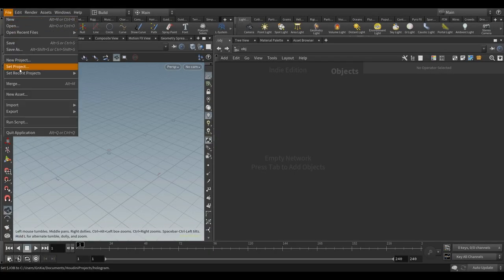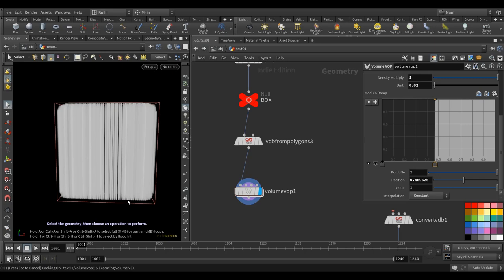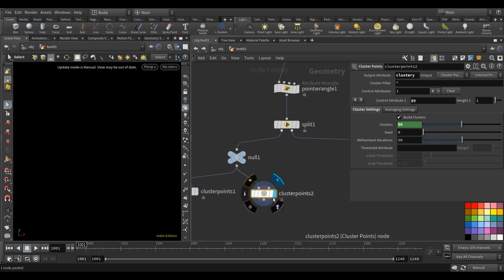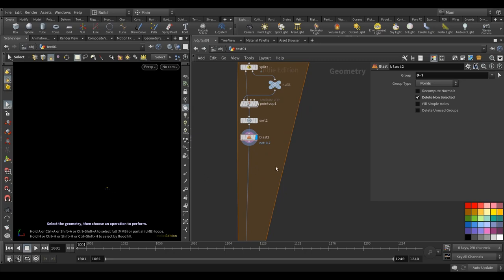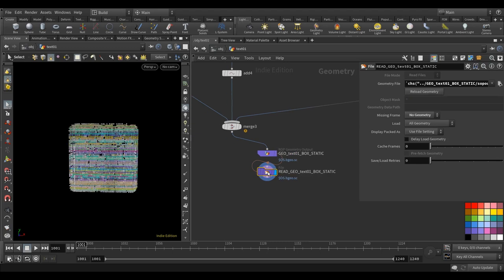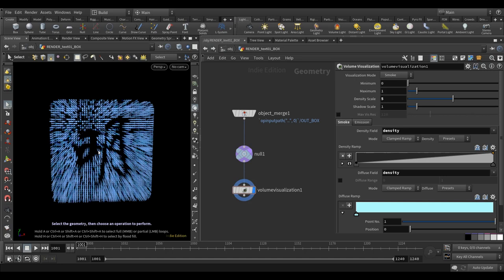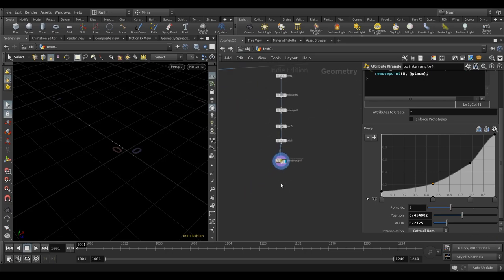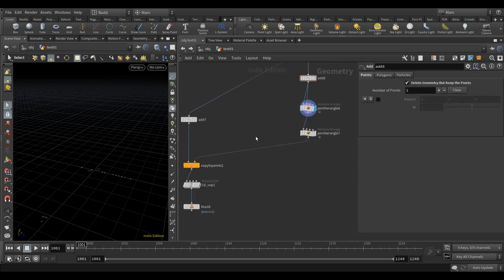Creating Cyberpunk Hologram Effect in Houdini w/ Xian Guan | Part 1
Learn how to create a realistic Cyberpunk Hologram Effect in Houdini with legendary VFX artist Xian Guan. Part 1 works on creating a holographic volume base for the project.

🎨  Apps used: Houdini

0:00 - Constructing Point Cloud
18:42 - Connecting Points on X & Z Directions
36:44 - Finalizing Volume Box
57:32 - Adding Contour Lines and Fog Element
1:20:43 - Adding Crossed Lines